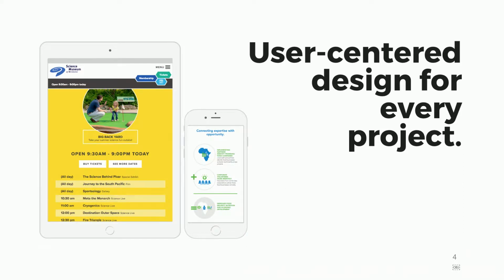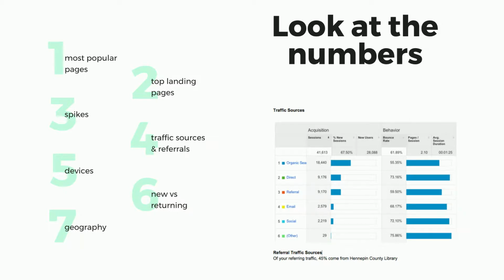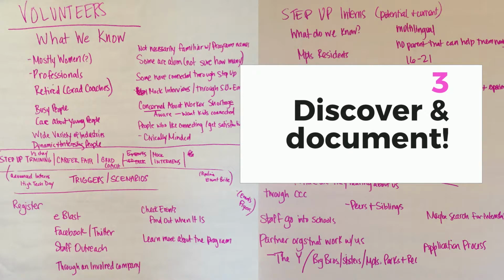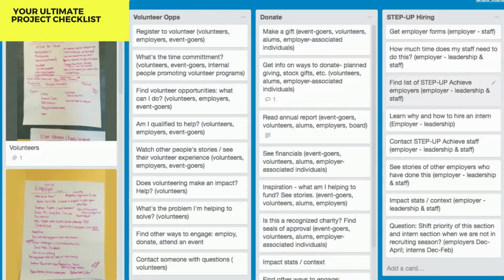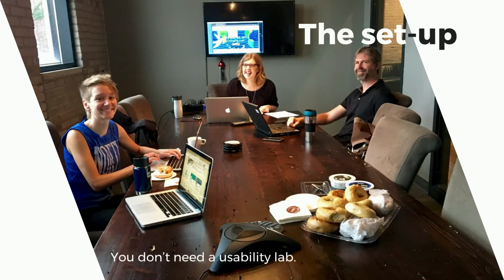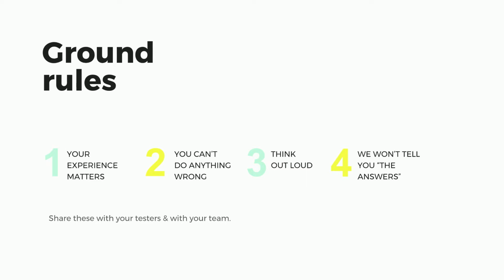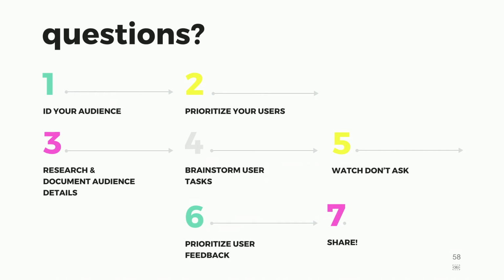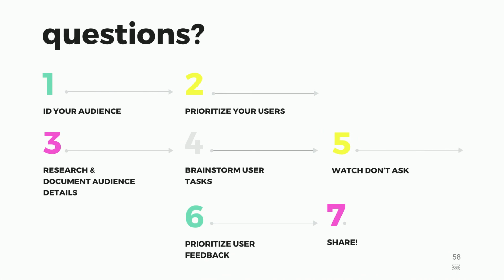What do users want?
Erika Stenrick and Regan Keller

We all know how important users are. Still, when budgets and timelines get tight, engaging with your actual site visitors is often the first thing to go.

No matter what the client size, we have found that it doesn't have to be that way! Not only can user perspectives be included efficiently, their prominent inclusion helps the entire team function more smoothly. Decisions become easier. Collaboration goes more smoothly. Content strategy becomes clearer. And you make better websites!

The goal of this session is to offer on-the-ground tactics for
— understanding user experiences and mental models
— applying what you've learned about user behavior to UX, design & content strategy
— lightweight approaches to usability testing
— how to make sure your own (and your clients') assumptions don't get in the way
— prioritizing development work with users in mind

If you've ever felt like you "should do more" on the user research or usability front but don't know where to start, this session is for you!

Learning Objectives & Outcomes:
Attendees will leave with concrete tools and how-to's for incorporating real users & user perspectives into their site design & development processes.